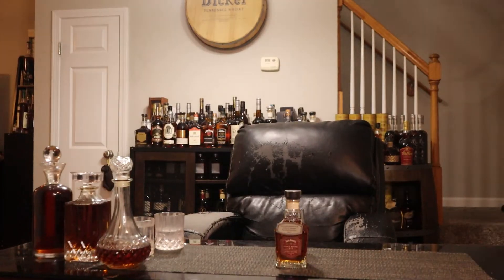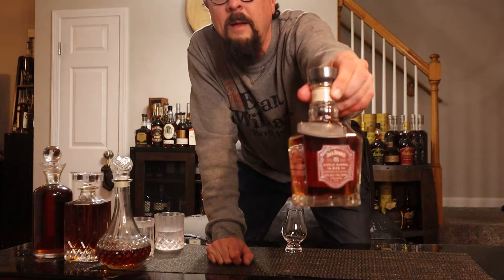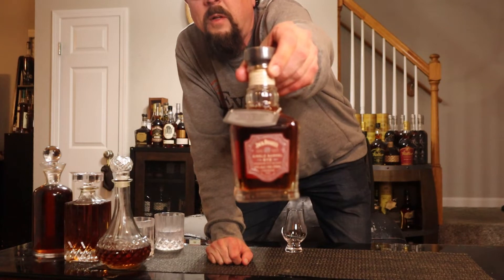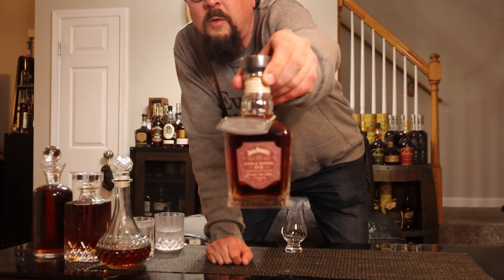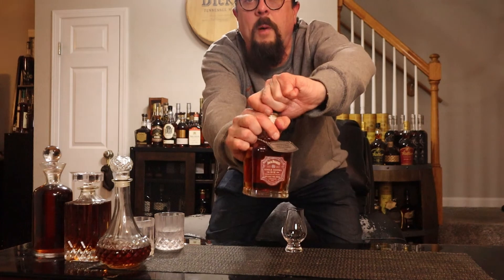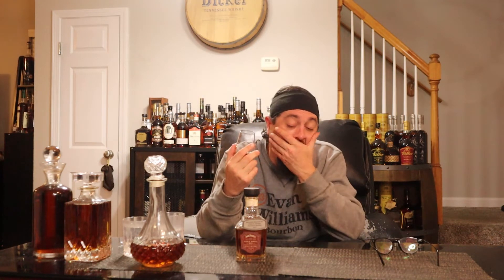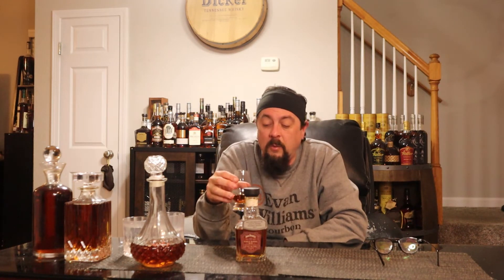Jack Daniel's Single Barrel Rye Specially Selected by Lexie A. Phillips Assistant Distiller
A Review and Tasting of Jack Daniel's Single Barrel Rye - Tennessee Rye Whiskey Specially Selected by Lexie A. Phillips Assistant Distiller